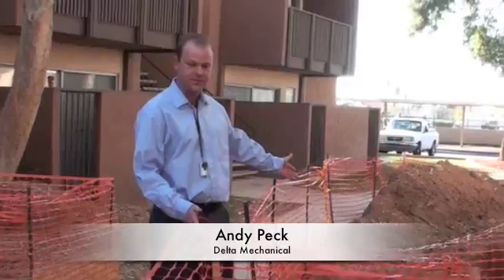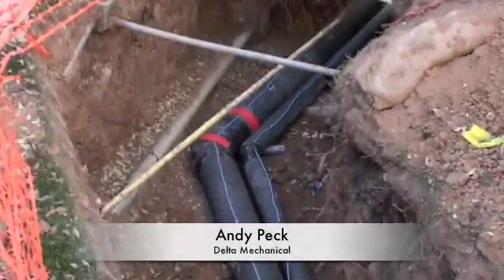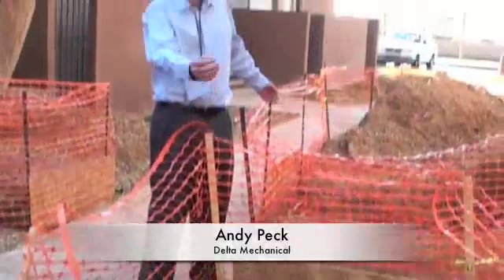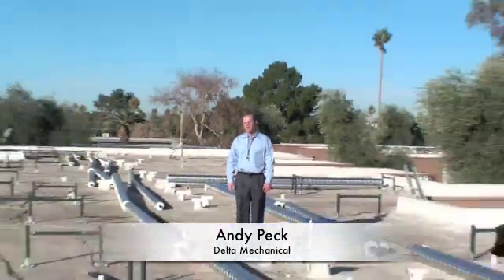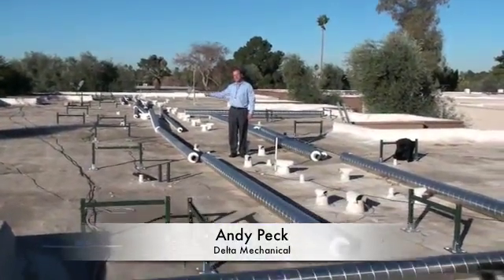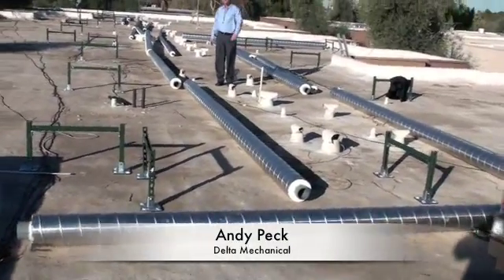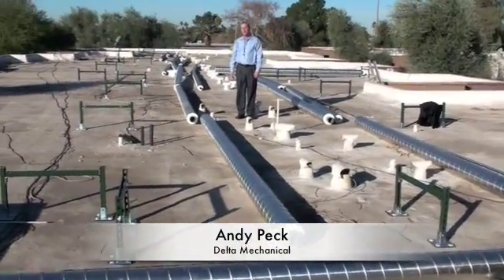Chilled Water Repipe Systems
The chilled water system is responsible for comfort cooling of individual units in multifamily properties. The chilled water is produced through the use of chillers and cooling towers. The chilled water is then transferred to the units through the chilled water piping system. This system involves the main loops from the chiller to the buildings. Branch lines then continue to the process into the individual units and to the fan coil units. The fan coil unit is an individual unit designed to remove heat from an area and maintain that area at a lower temperature.

The piping system can be a major problem area as these older systems were built using materials that are considered inferior by todays standards. As these systems get older they begin deteriorating, and start leaking. This amounts to many man hours spent by your maintenance staff doing repairs instead of seeing to their daily tasks as well as a good portion of your operating budget being spent to maintain a failing system. Also we need to consider the tenants. How often do they have to endure being inconvenienced while the system is down for repairs?

A chilled water repipe is the replacement of the old, deteriorated or outdated piping system. The new chilled water piping system will be installed from the chiller to the individual fan coil unit in each residence. Our turnkey service includes the removal and termination of the existing piping, repiping all mains, risers, and branches, installation of the new isolation valves, balancing valves, wye strainers and or hose bib connections as well as refinishing, computer-aided paint matching, painting of the affected areas, and patching, texturing, and painting of ceiling areas that are used for access to the existing pipes and/or for the replacement pipes.